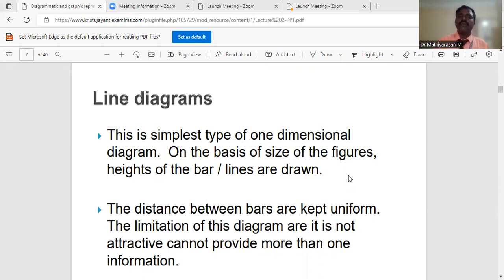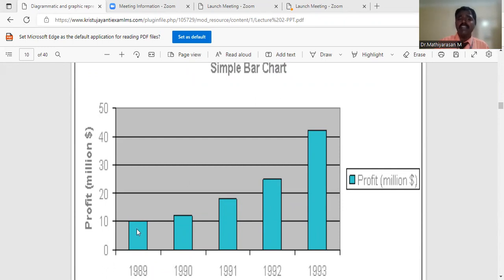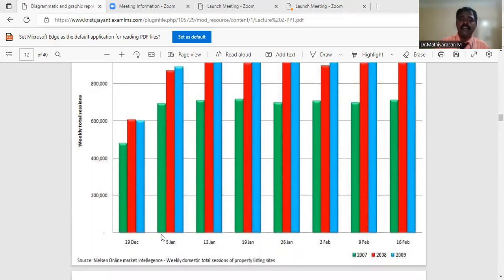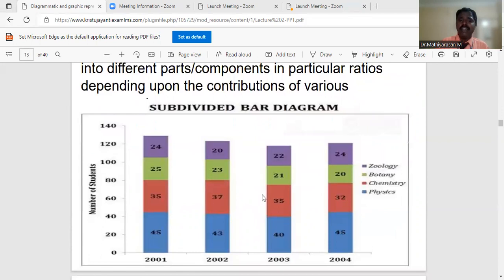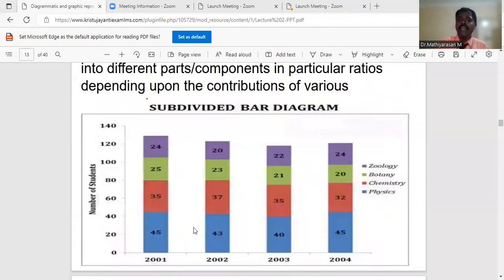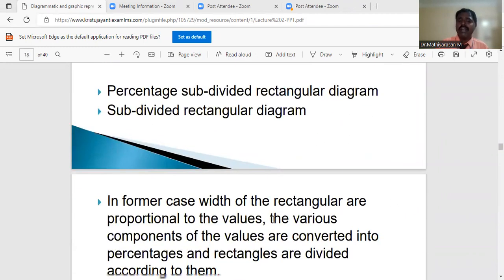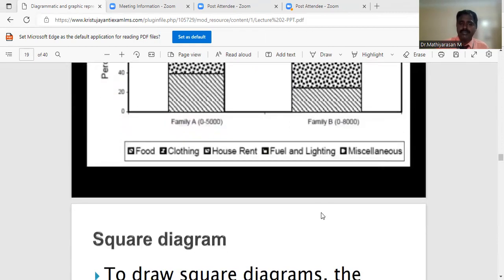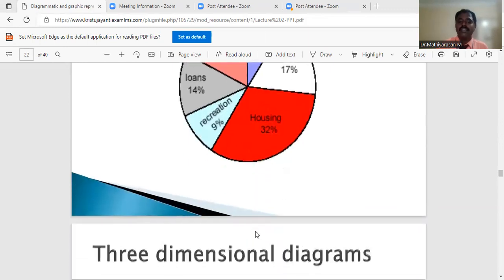Types of Diagram-Business Statistics-24COM2T512-Mathiyarasan-Kristu Jayanti College